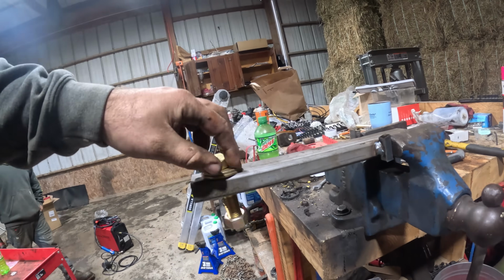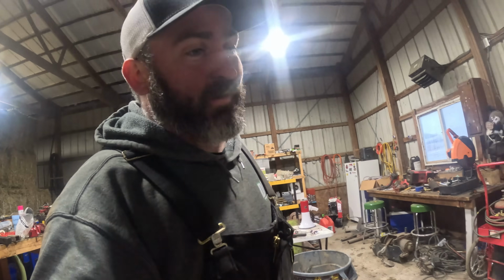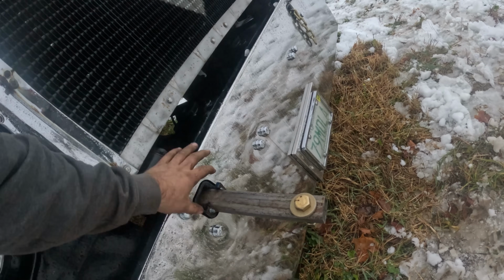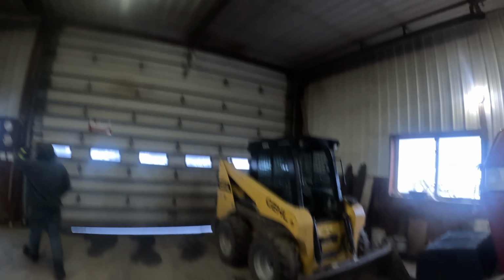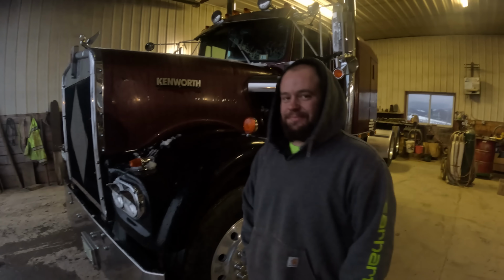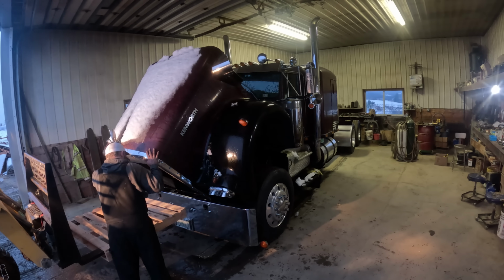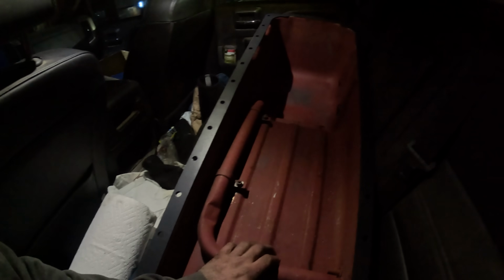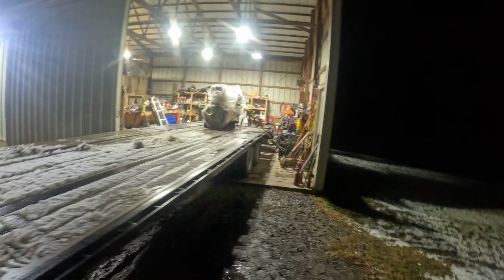Big Progress On The 1979 Kenworth